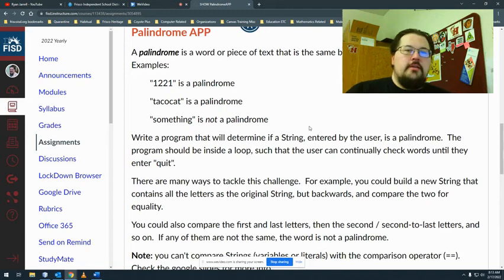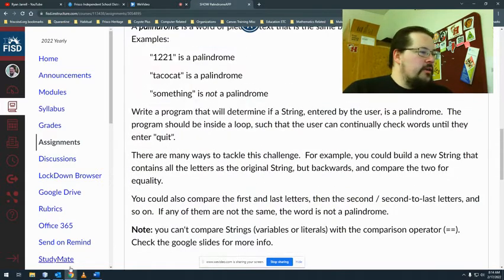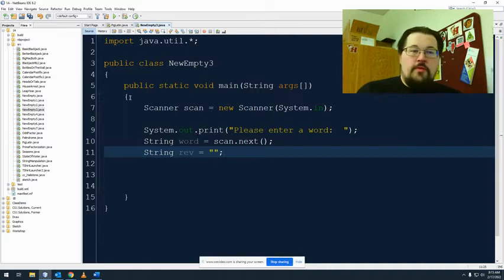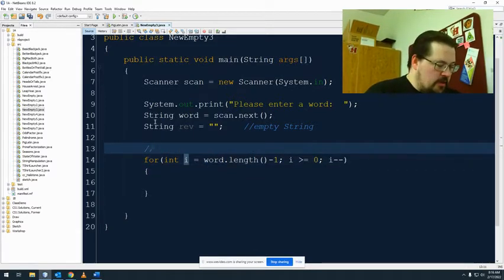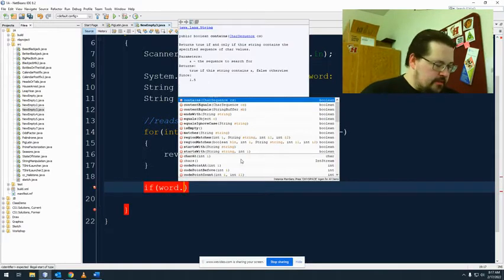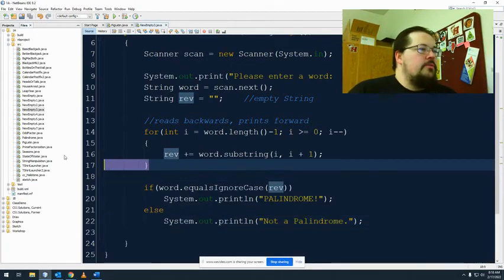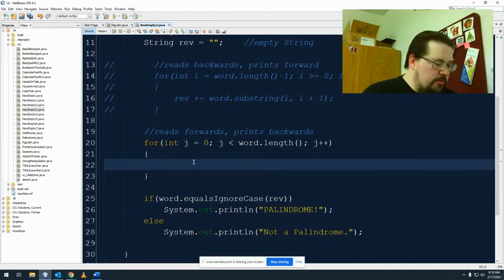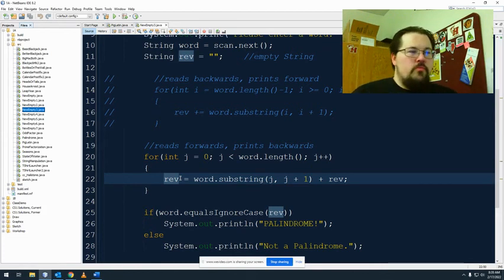Palindrome 2022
A shortened version of the other Palindrome program you'll find a solution for here.  This one works only on simple, single words or strings of text.  Any punctuation or white-space will break the code.

The assignment is normally given a little later in the year after we learn a little more about Strings & chars.